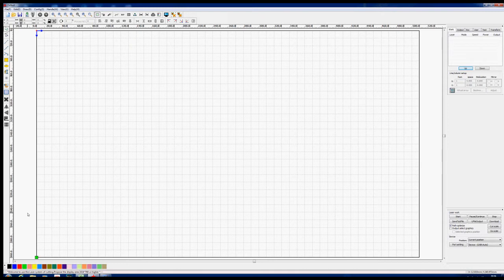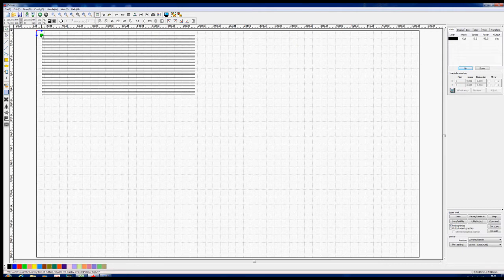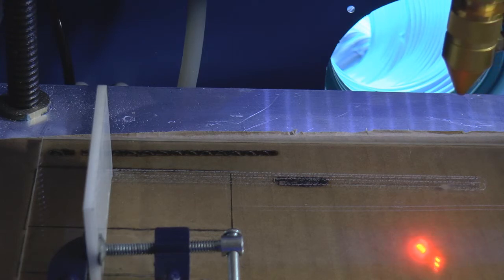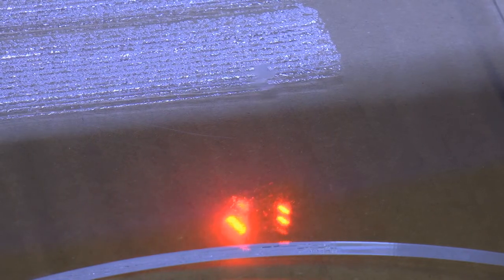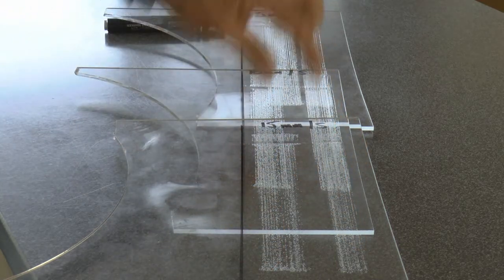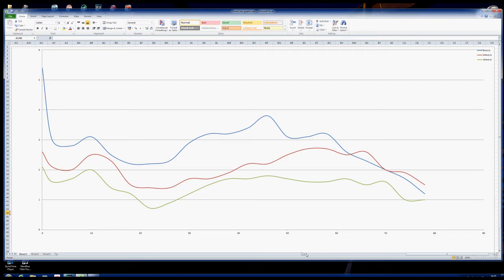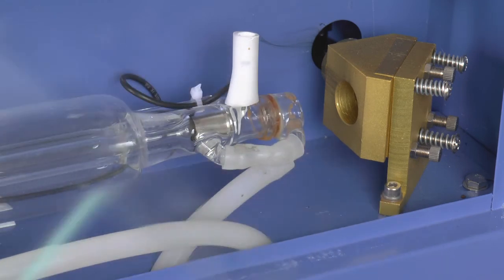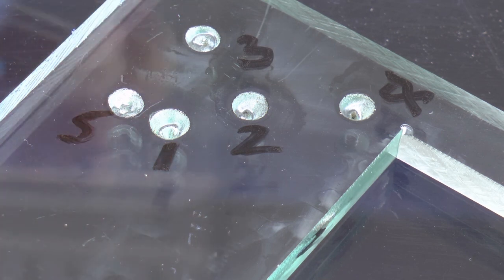RDWorks Learning Lab 16 Laser Power LossTests